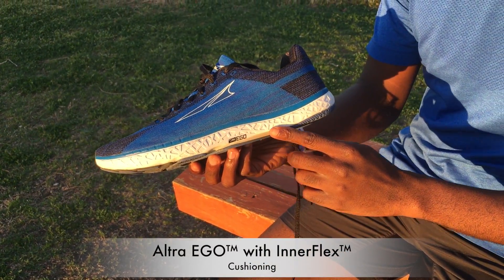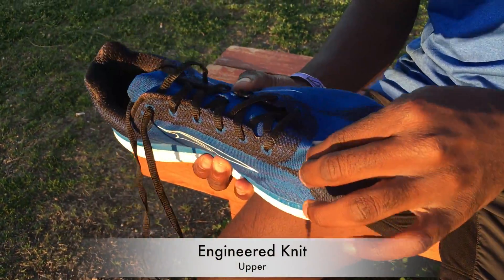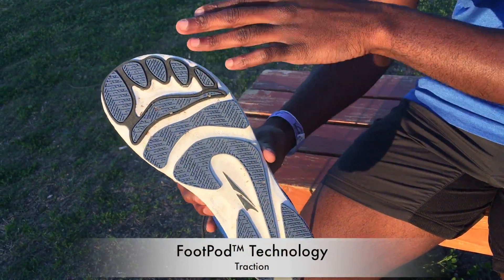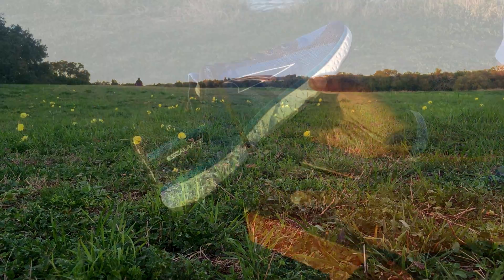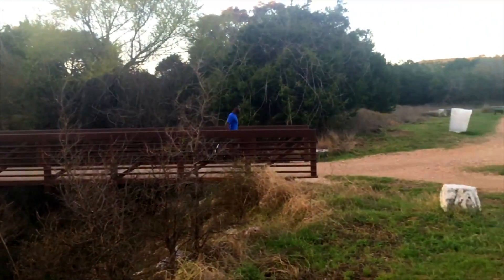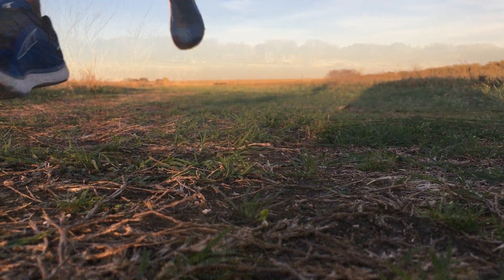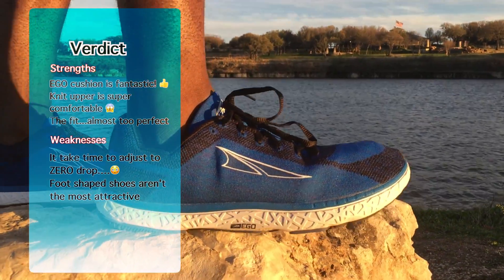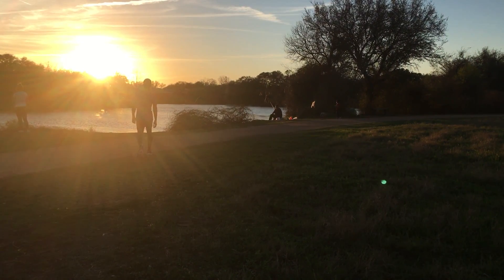ALTRA ESCALANTE REVIEW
Review of the Altra Escalante review. This is a great zero drop shoe. It is updated with Ego technology that gives the increased energy return. The shoe is also using a knit upper that is really nice. This is the best Altra shoe so far in my opinion.